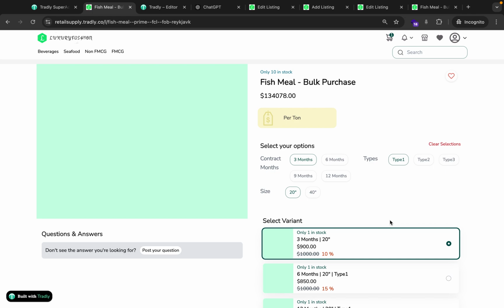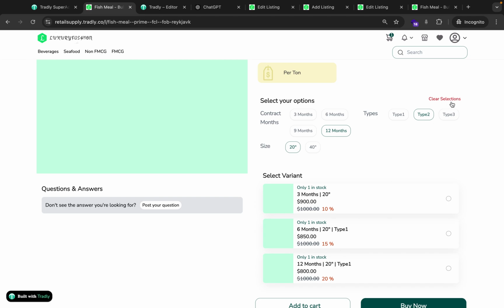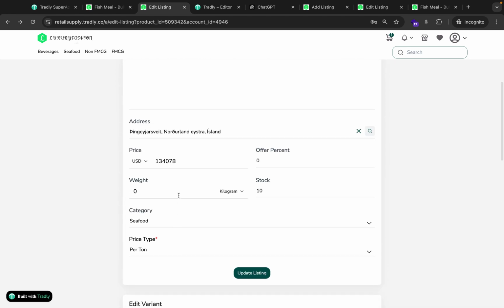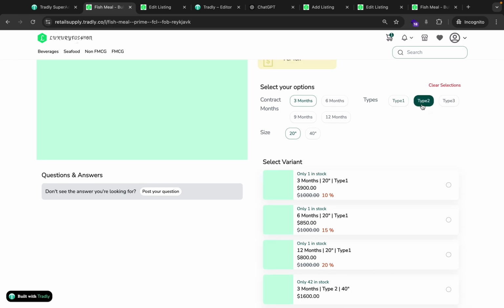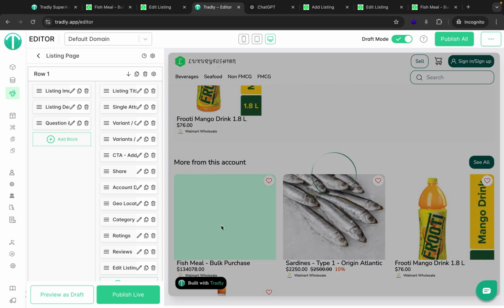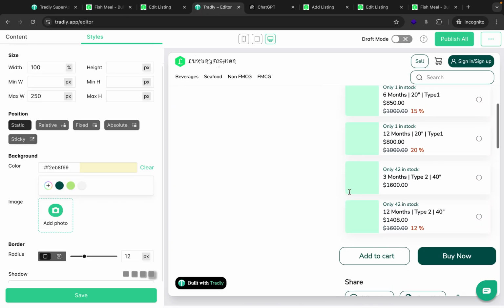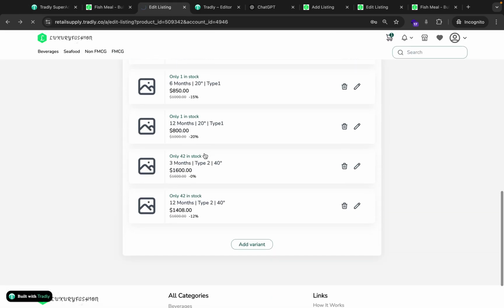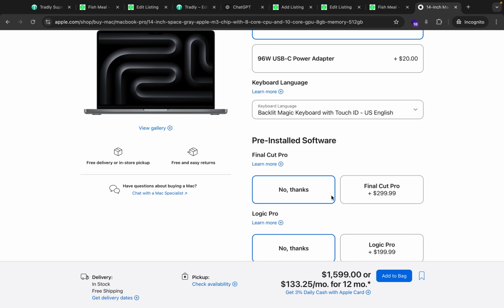What are Variant Types and Matrix Variants? How to Configure them? How to customise the design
When building a B2B marketplace or advanced e-commerce stores, you may want to have multiple variants. Tradly provides you with a pre-built, advanced matrix-based variant system, allowing you to create product pages similar to Apple's for items like MacBooks and phones with multiple options.

Variants can be used in several contexts beyond traditional e-commerce.

1. Service Marketplace: Offer different service packages or tiers (e.g., basic, standard, premium) with varying features and pricing.

2. Crowdfunding Platforms: Present different reward tiers for backers, where each tier offers unique benefits or products.

3. Subscription Services: Allow customers to choose between various subscription levels (monthly, quarterly, annual) or content types (basic, premium). (Available on higher tier packages)

4. Travel Booking Sites: Provide options for different travel packages, accommodations, or add-ons (like guided tours or transportation).

5. Event Ticketing: Offer different ticket types (VIP, general admission, early bird) with varying access levels and perks.

6. Online Courses: Allow variations in course formats (self-paced, live sessions) or certifications (basic, advanced).

7. Real Estate Platforms: Show different property features or finishes (e.g., flooring options, kitchen styles) for homes or apartments.

9. Food Delivery Services: Offer meal options with variations in ingredients, portion sizes, or dietary preferences (vegan, gluten-free).